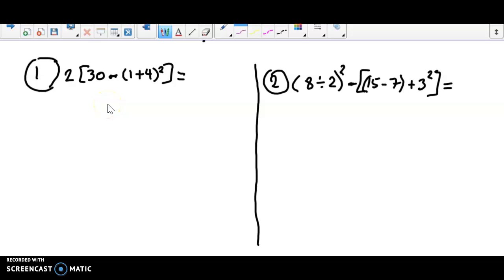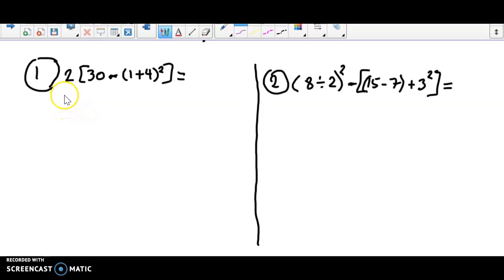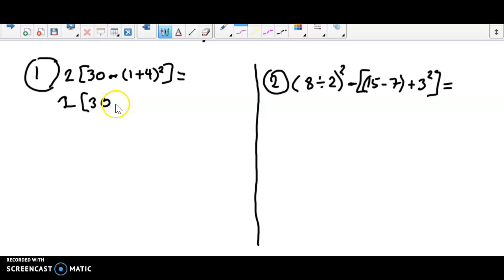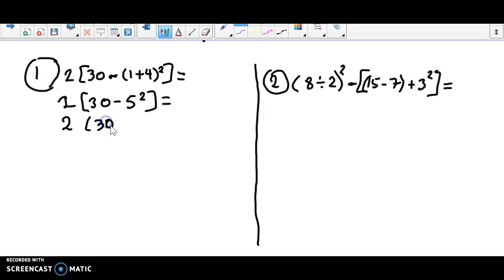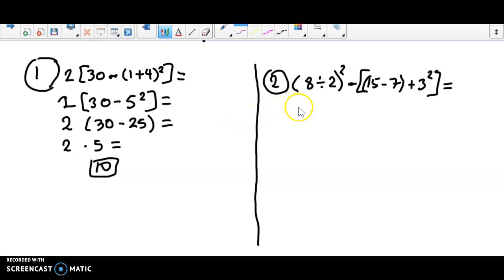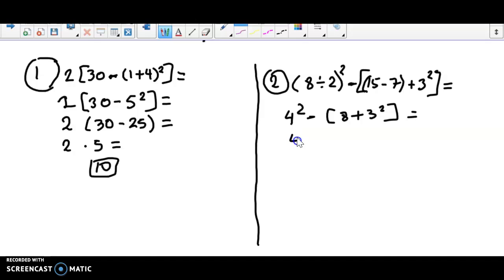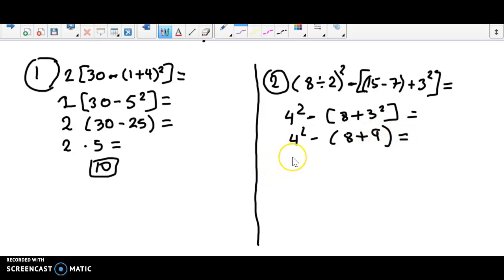U1 L2 T#4